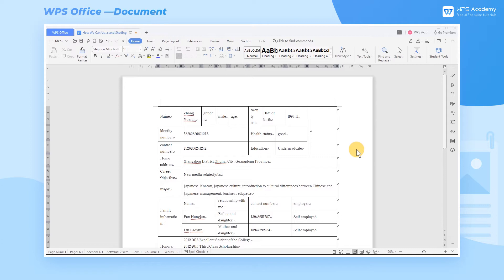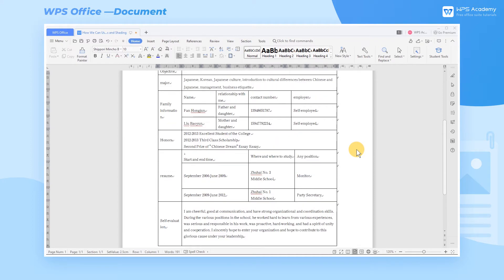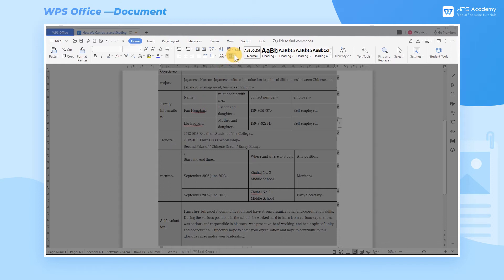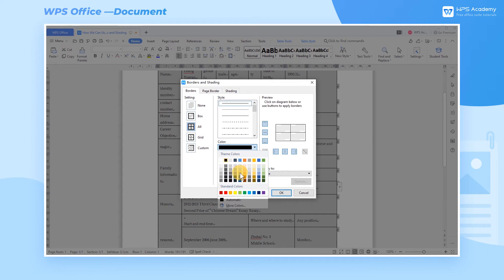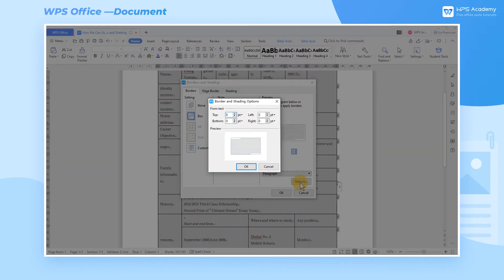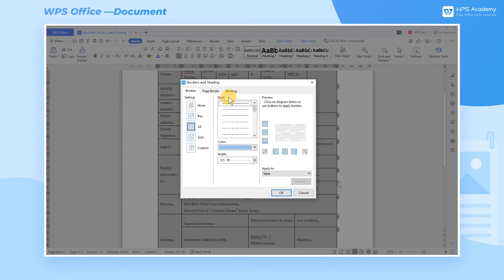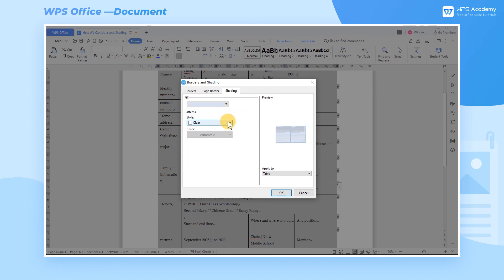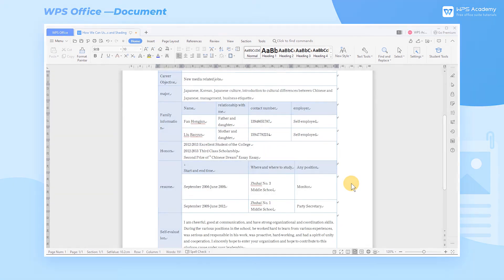[WPS Academy] 1.2.0 Word: How We Can Use the Settings of Borders and Shading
Hi, glad to see you here. Today we'll learn 'How We Can Use the Settings of Borders and Shading' in WPS Writer. Follow our Youtube channel, level up your office skills! WPS Office is a free all-in-one office suite which include Writer(Word), Spreadsheet(Excel), Presentation(PPT) and PDF. Tutorials are provided by WPS Academy, WPS Academy is aim at providing both beginning and advanced office tutorial.